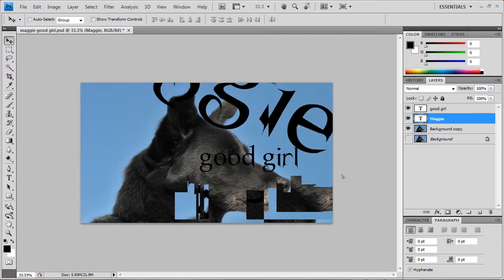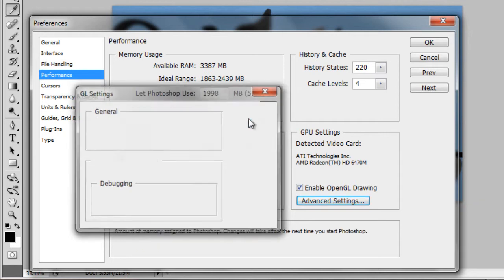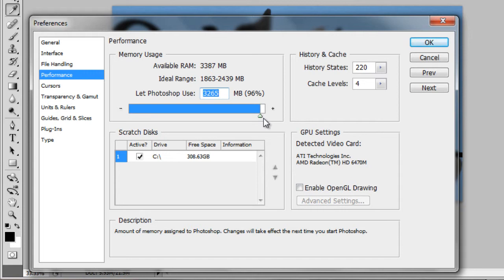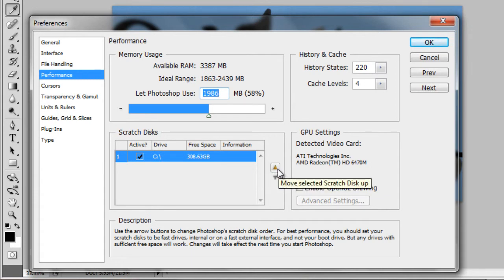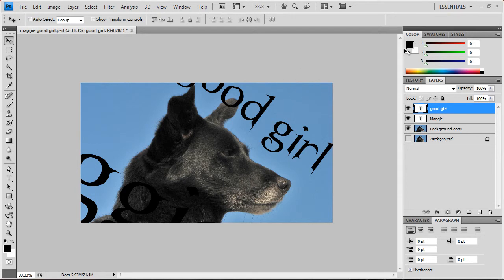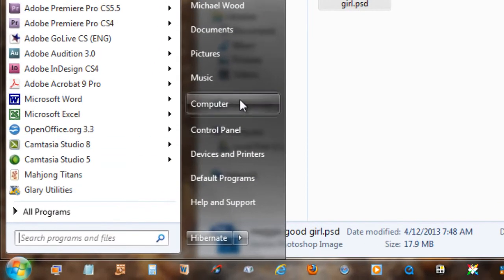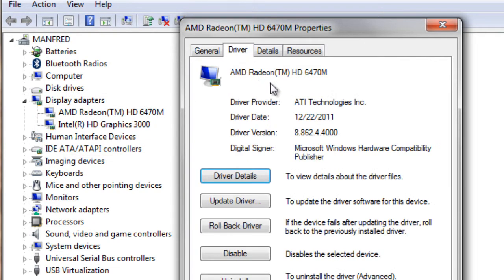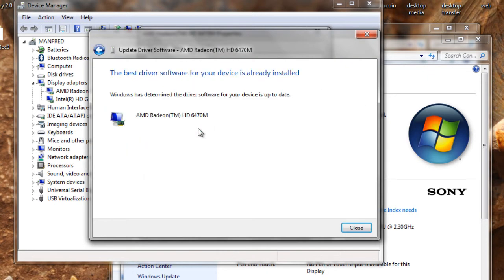fixing a photoshop glitch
Depending on your video card and computer model, you may have some performance problems in Photoshop.  Join me as I go deep into the performance preferences menu and explore the wonders within...

Bonus feature!  How to update your video graphics card driver